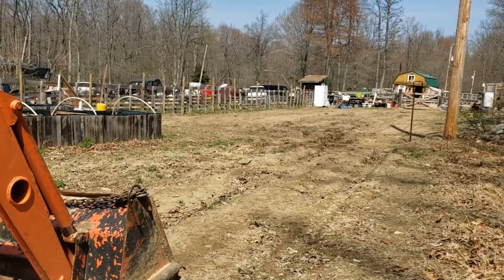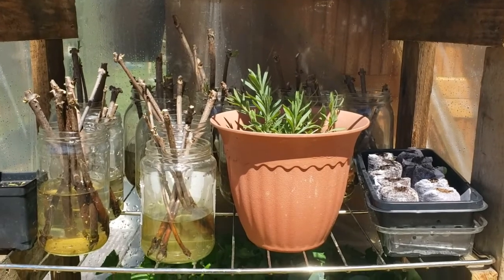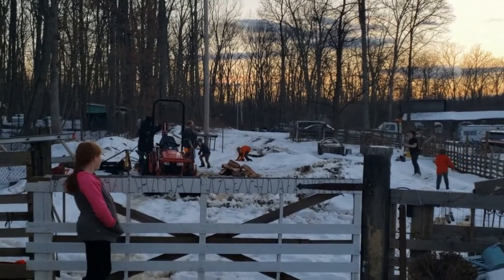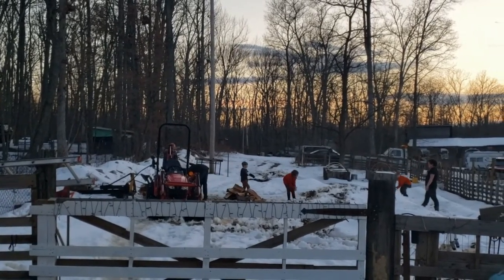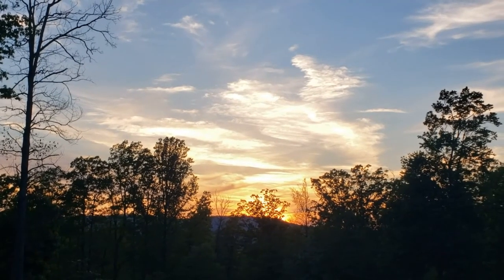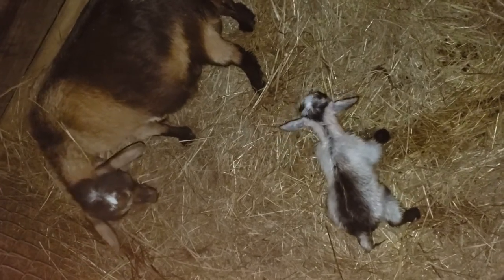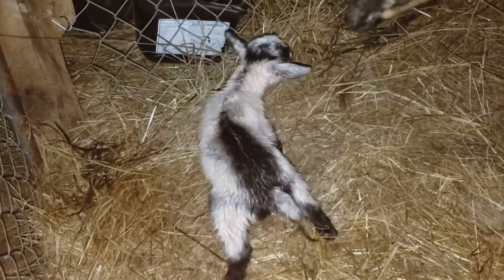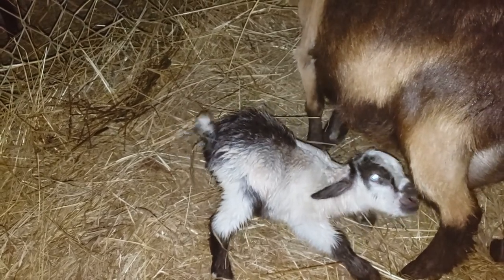Get Planting!! Sweet Surprise!!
We better get on the ball with this garden & planting!! But just when we though we'd done for the day, we got a wonderful surprise.